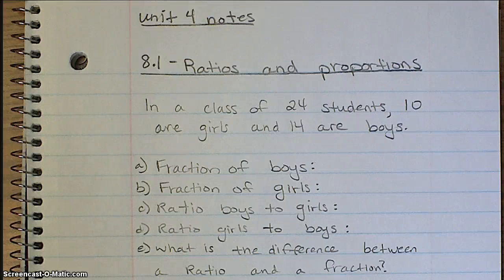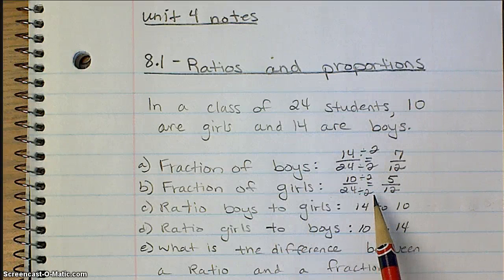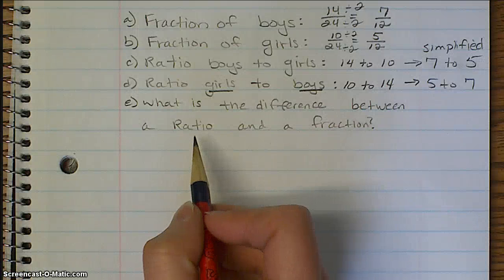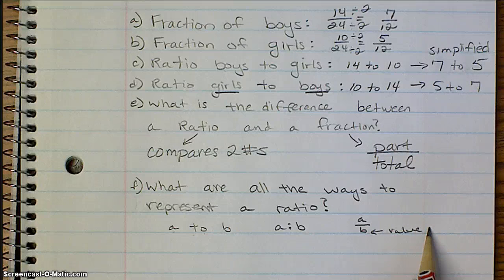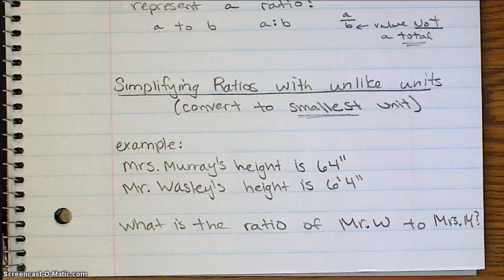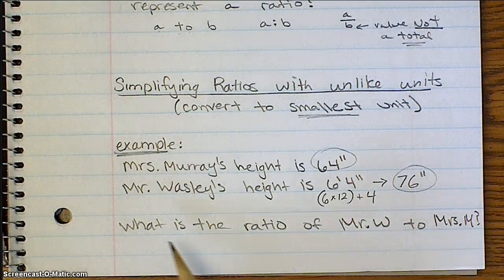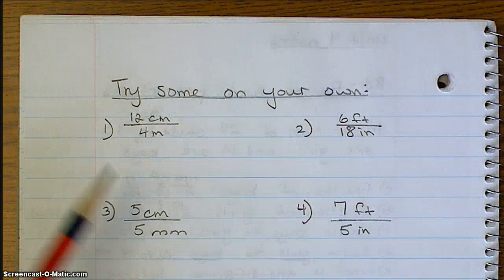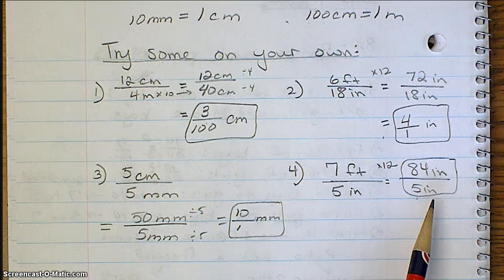Simplifying Ratios with Unlike Units